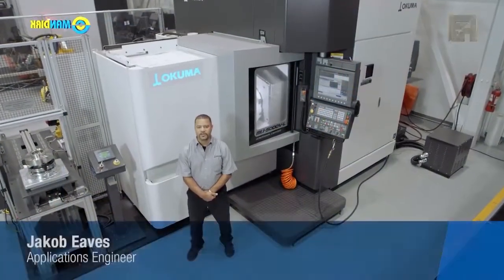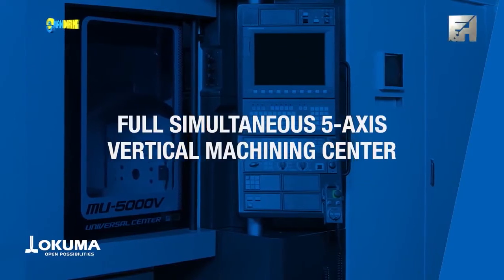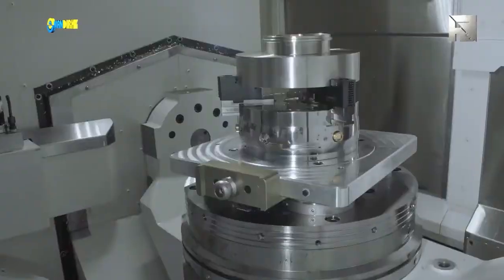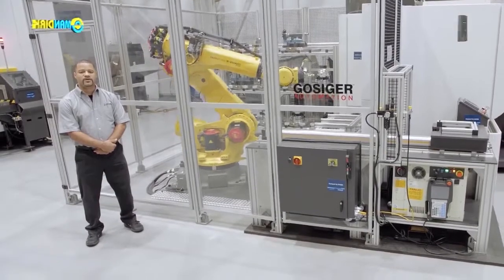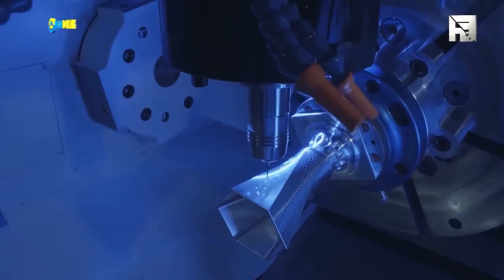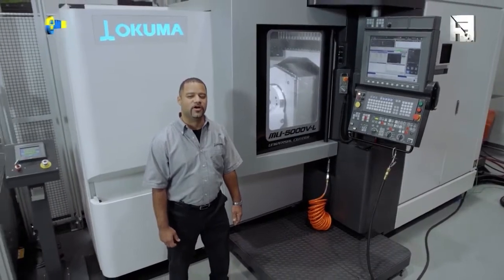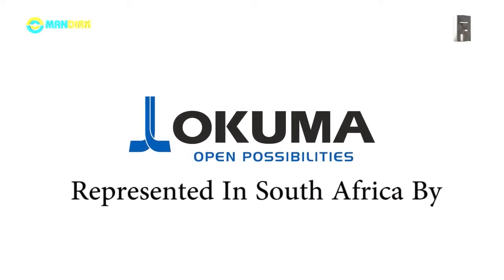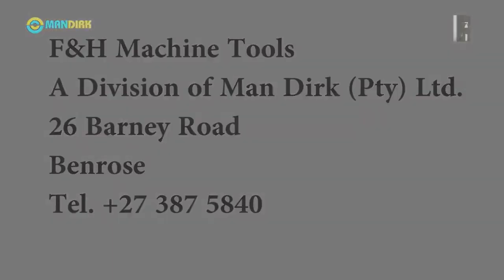Okuma MV 5000V From F&H Machine Tools A Division Of Mandirk